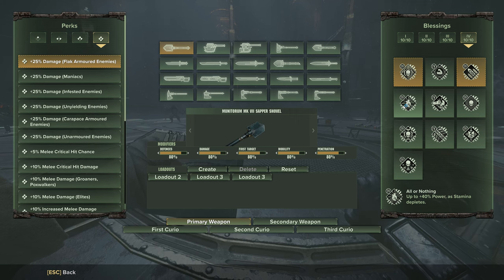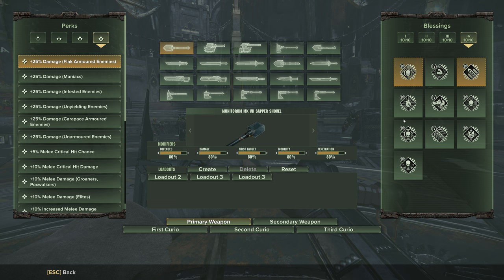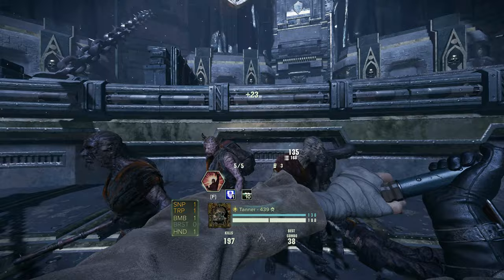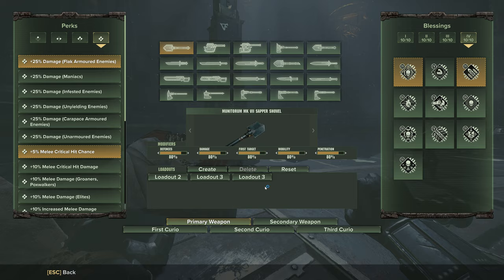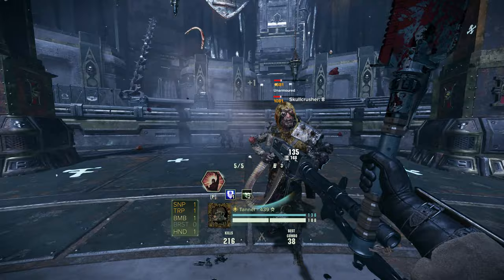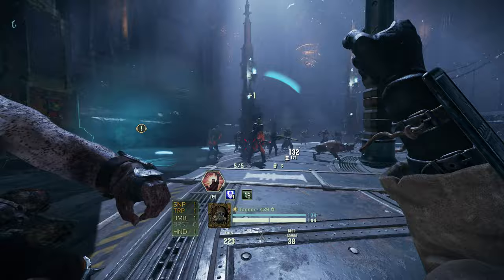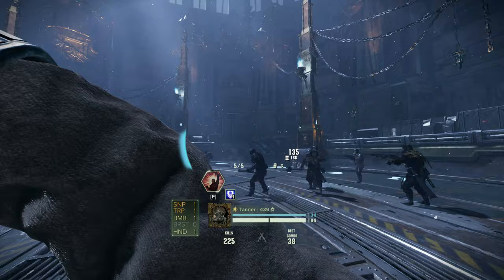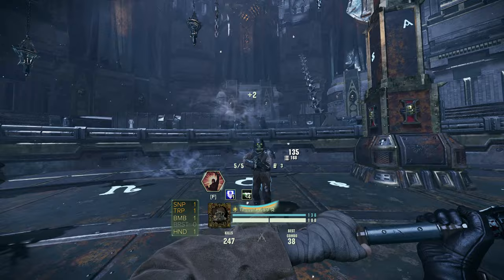Darktide: mk vii sapper shovel 5/5